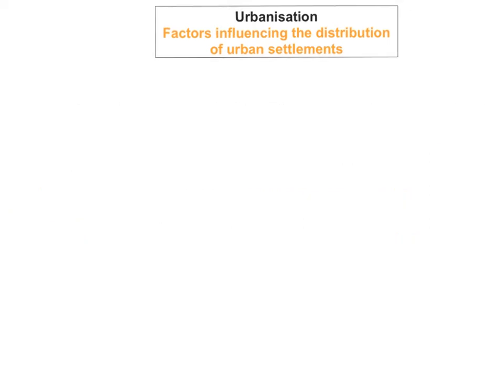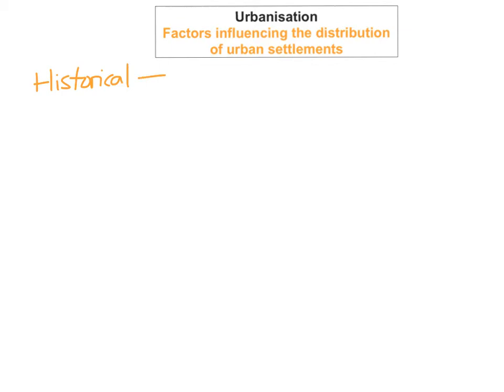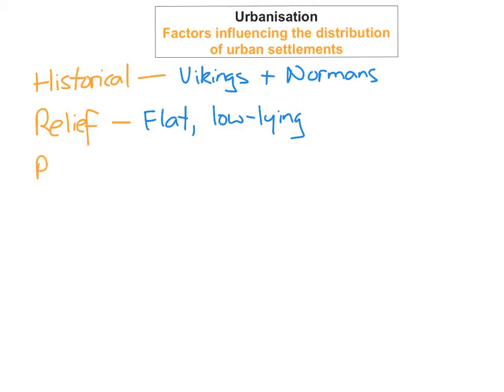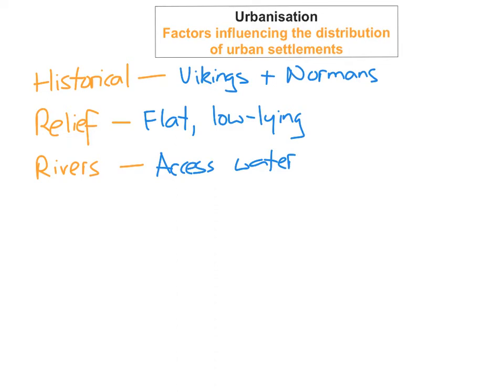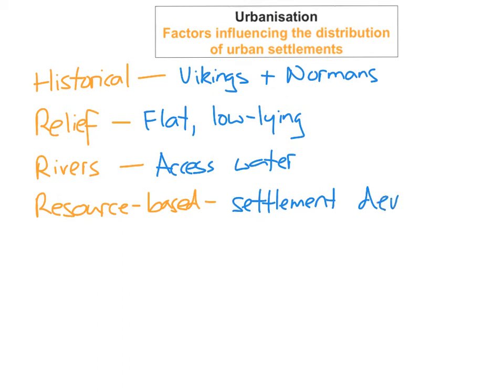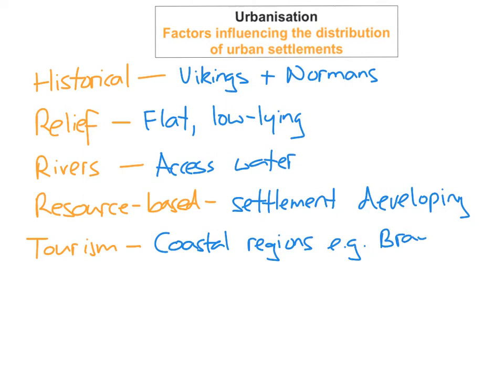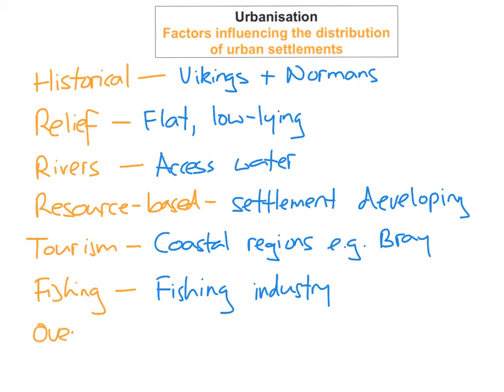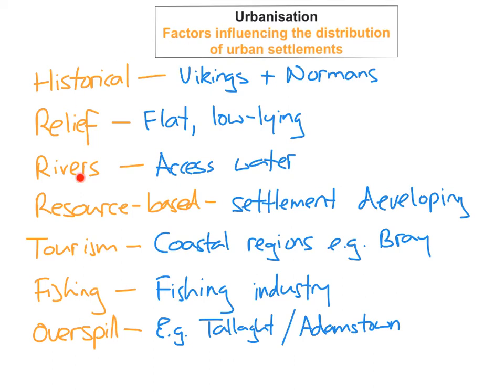Urbanisation - Factors influencing Urban Settlements (Part 3)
This video tutorial looks at the different factors that influence Urban Settlements. ExamRevision is Ireland’s leading video tutorial website for students and teachers. ExamRevision provides high quality resources which are in line with the Junior Cycle and Leaving Certificate specifications. Our expert teachers have created video tutorials, Powerpoint presentations, notes/resource packs, an exam builder, self-correcting quizzes and much more to allow students to deepen their knowledge. ExamRevision provides instant feedback through our self-correcting quizzes which facilitate teachers in motivating and further developing their students' knowledge in a fun and collaborative environment. Teachers can assign video tutorials and quizzes as homework tasks and review student engagement through their progress tracker.